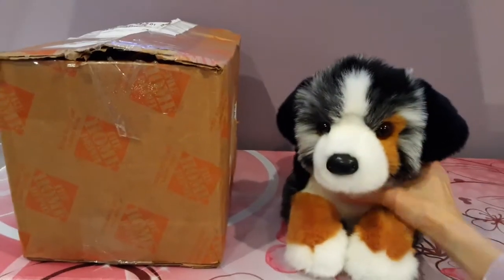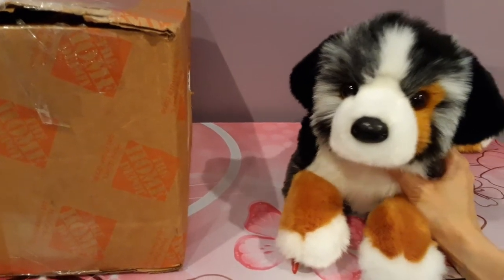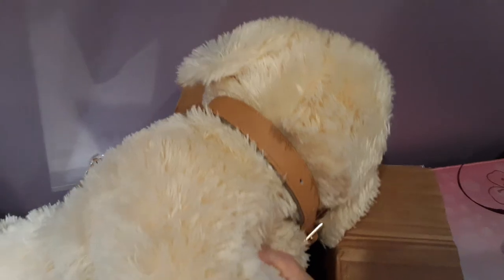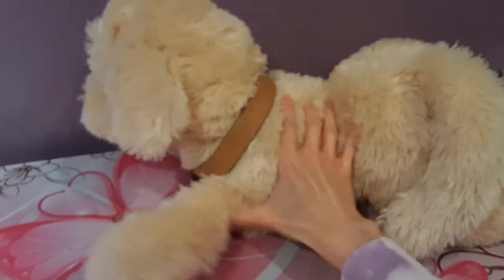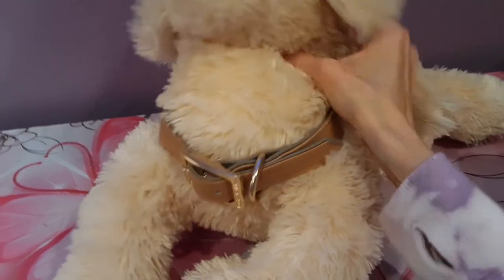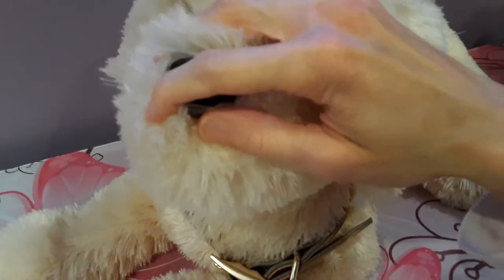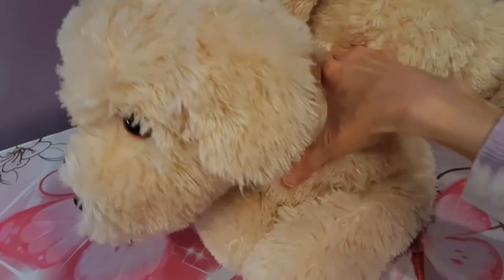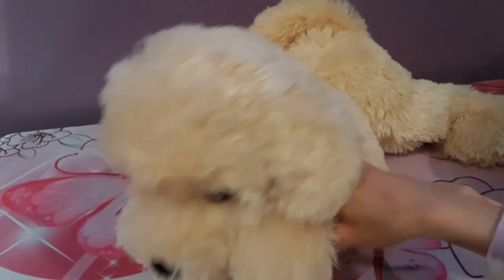Unboxing a Mystery Douglas Golden Doodle Plush Dog! 🐶😲